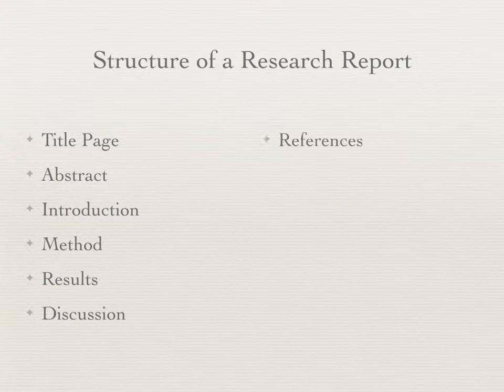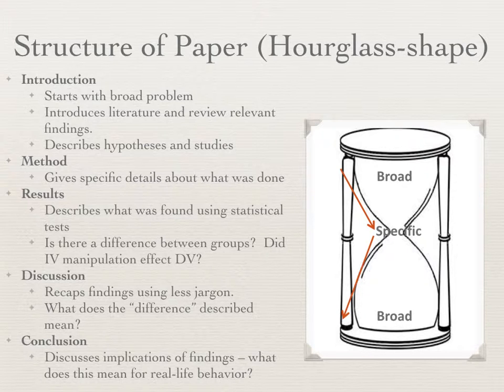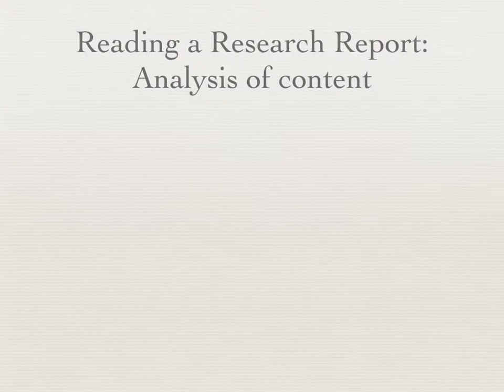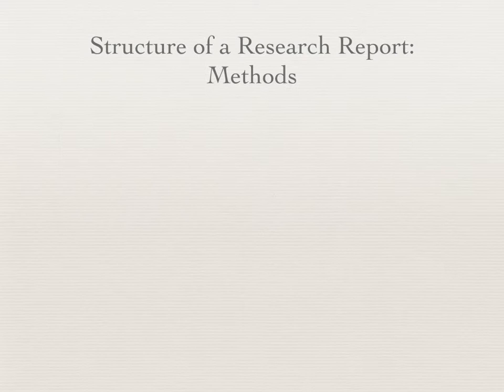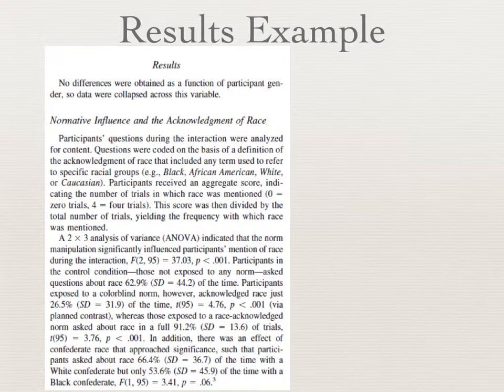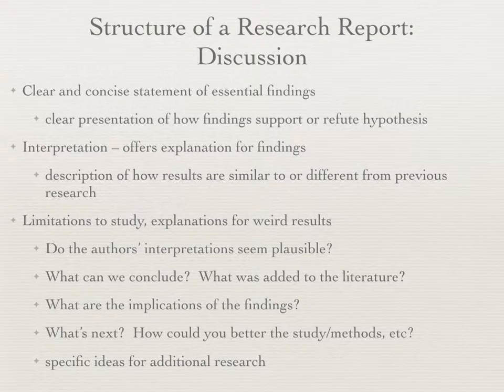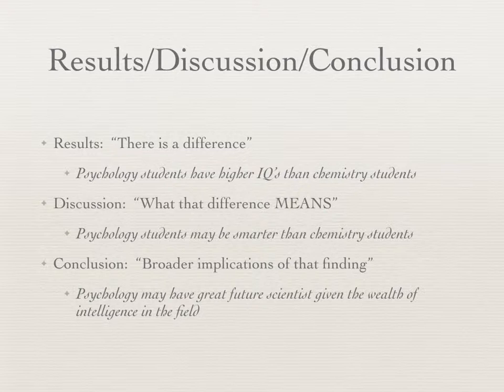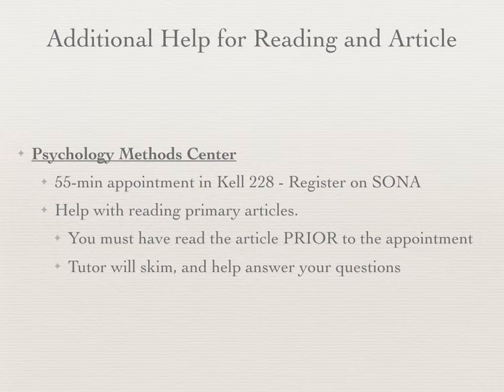Reading in Psychology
Research Psychology Research Articles